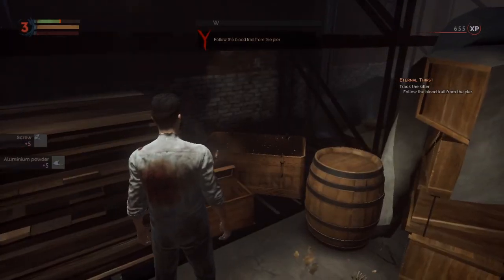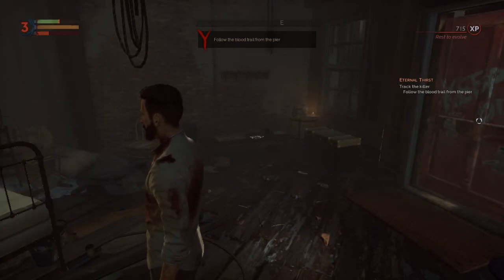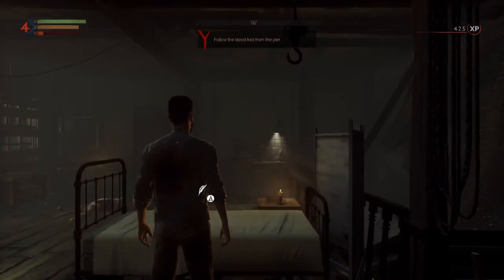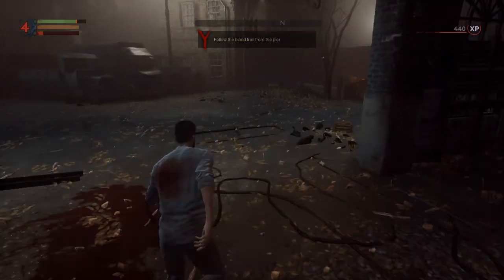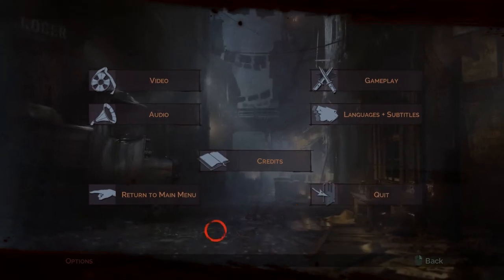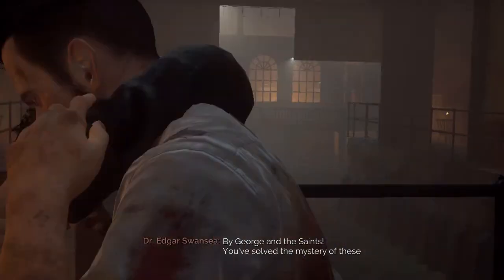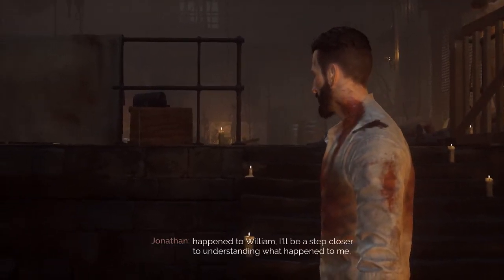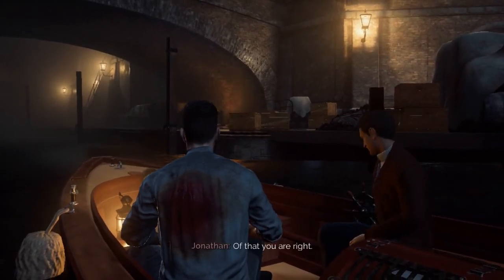VAMPYR|PART TWO|FINISHING OUR FIRST MISSION